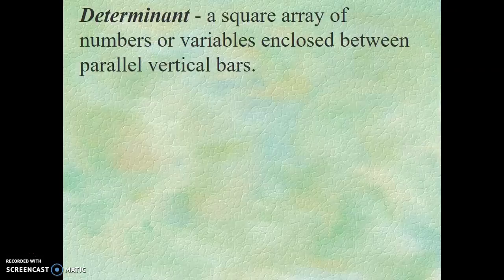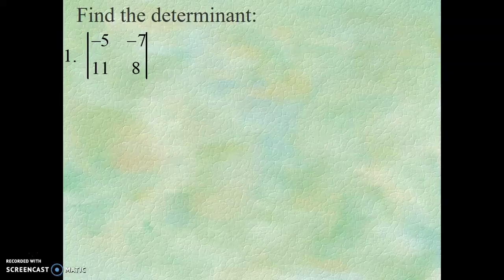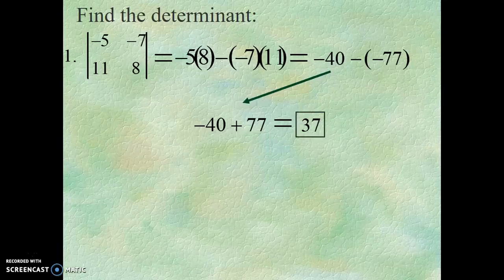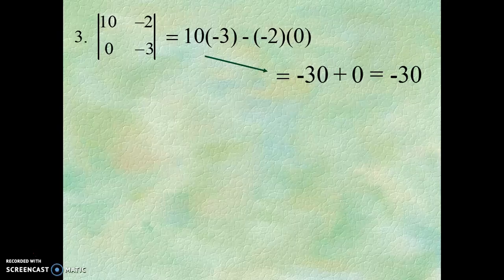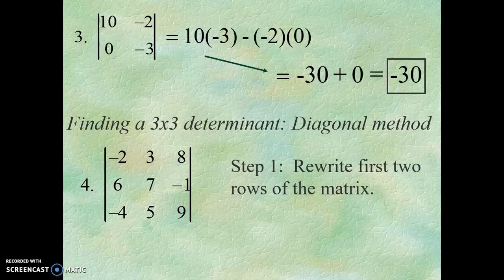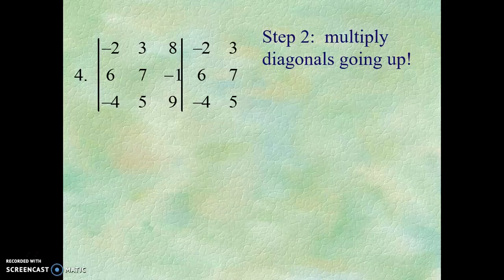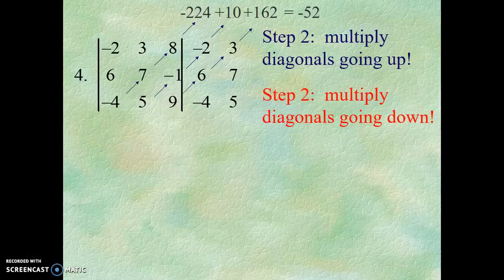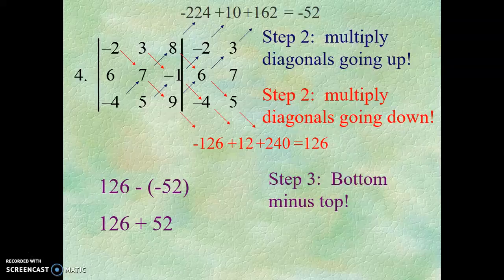4.5 Determinants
4.5 Determinants